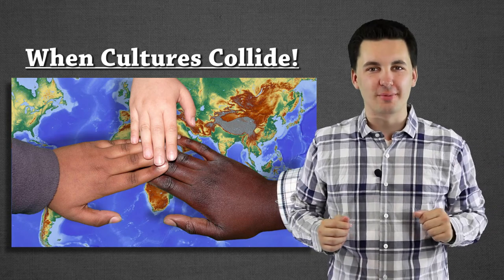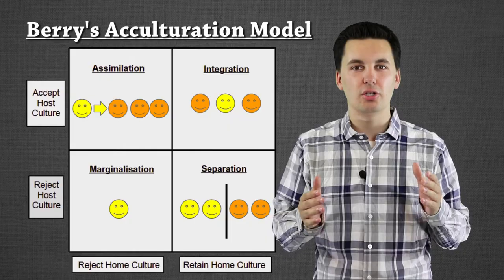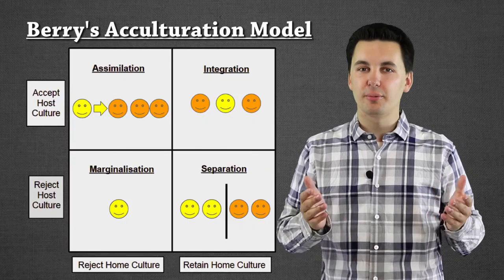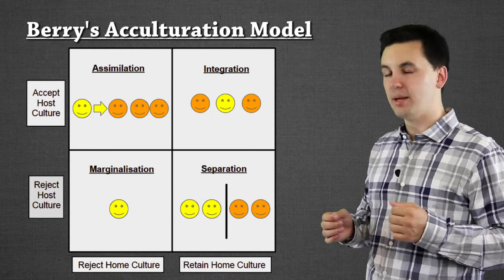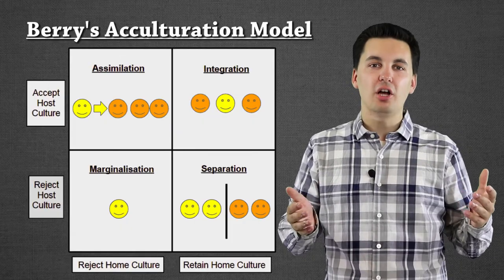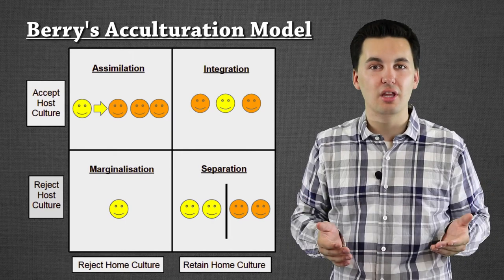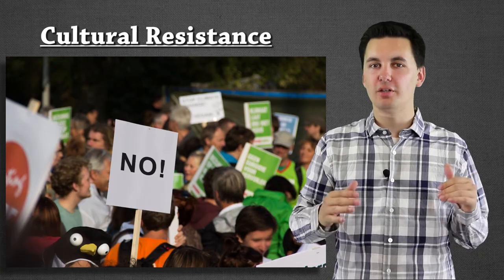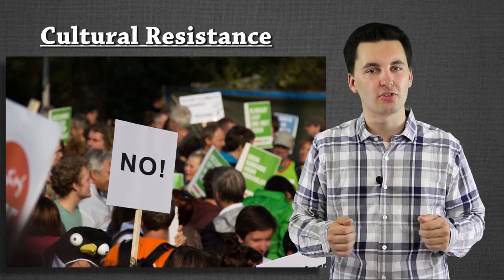Acculturation, Assimilation, & Syncretism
This video goes over everything you need to know about Acculturation, Berry's Model of Acculturation, Assimilation, Syncretism, Multiculturalism, and Cultural Resistance! This video will help you understand everything you need to know about what happens when cultures collide.